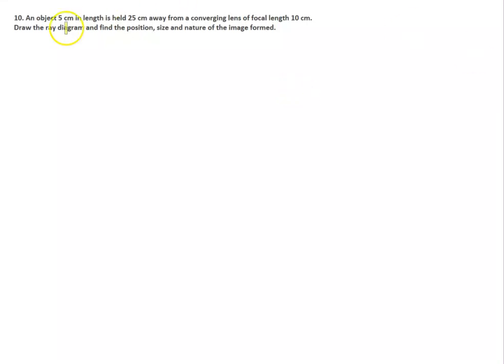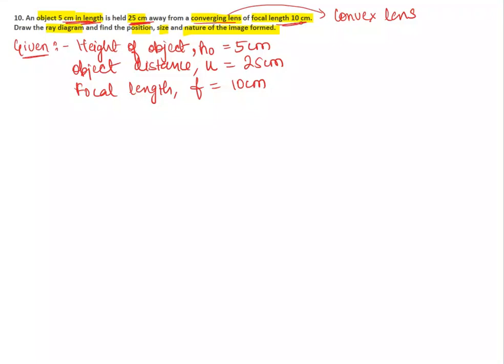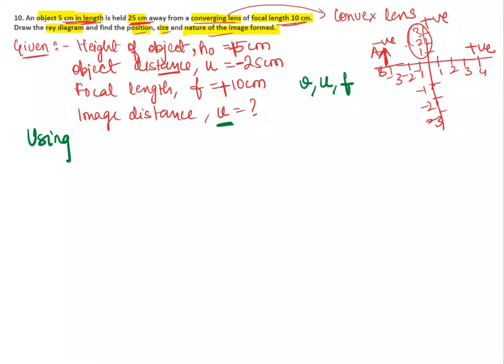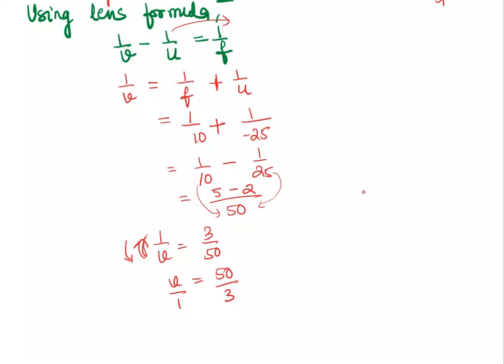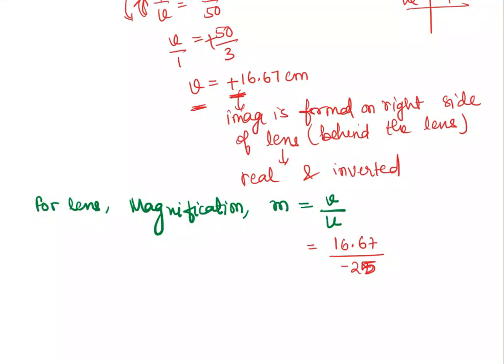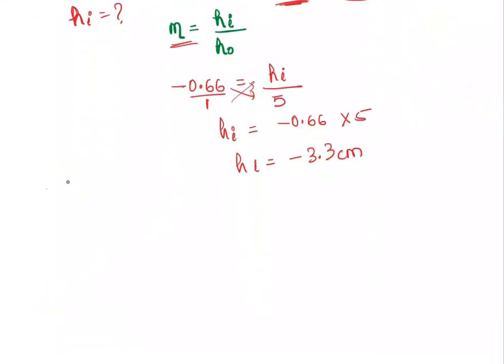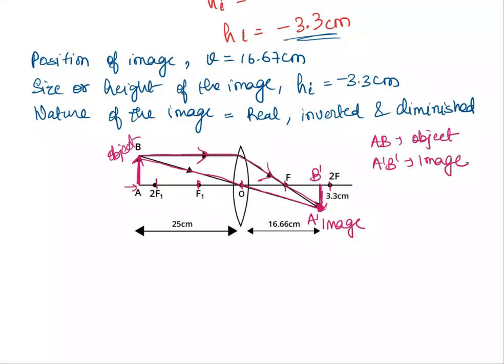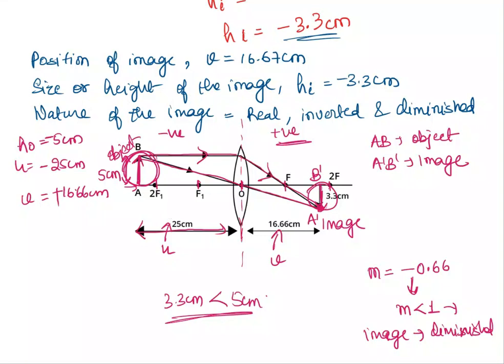Light reflection and refraction class 10 | Ch 9 science class 10 | Physics Chapter Exercise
An object 5 cm in length is held 25 cm away from a converging lens of focal length 10 cm. Draw the ray diagram and find the position, size and nature of the image formed.

You'll get instant access to study materials, new video alerts, and exam tips – all for free!

In this video, we’ll explore physics concepts in a clear and structured way. We break down each idea step by step that you will learn the key concepts, important formulas, and how to approach related problems step by step.

Need a quick recap before your test? This video covers all the essential formulas and concepts from Physics to help you revise quickly and effectively.

Watch this video to learn with clarity, solve questions confidently, and revise with ease.

✅ Free PDF Notes, Formulas & Worksheets are available – check the description below to download!